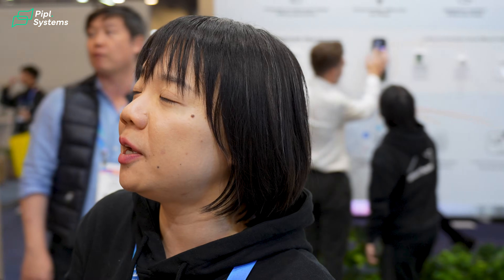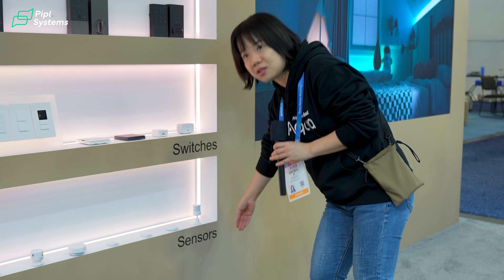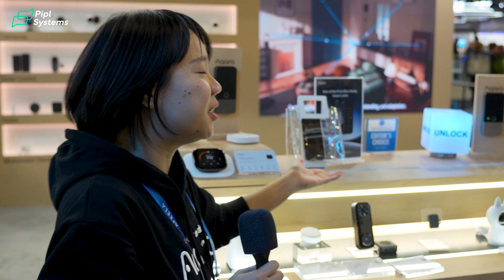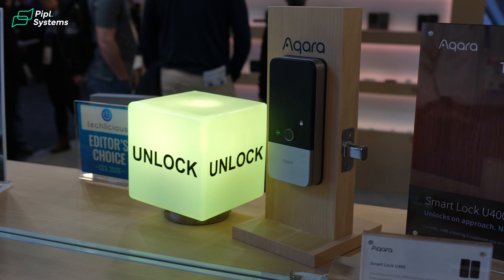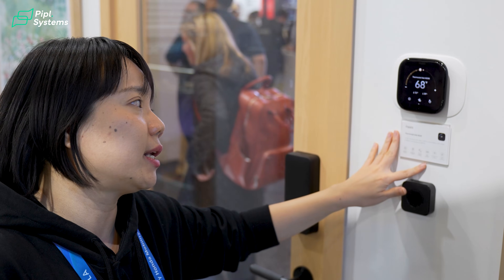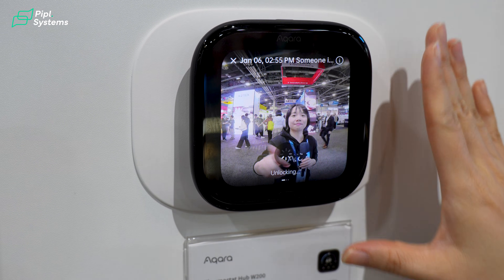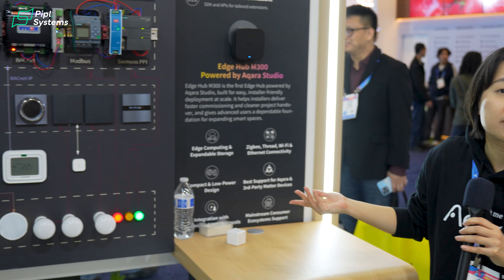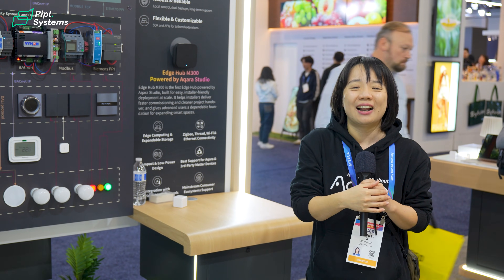Aqara CES 2026 Booth Tour: From DIY Smart Home to Pro Building Automation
At CES 2026, the Pipl Systems team visited the Aqara booth to look at one of the most recognizable global smart‑home brands from a security angle: Aqara focuses on residential wireless security and automation — hubs, sensors, switches, cameras, video doorbells and smart locks — that are DIY‑friendly but also suitable for smaller installers.
In this video Michell Li walks us through the latest direction: Spatial Intelligence with the Thermostat Hub W200 and Camera Hub G350 as central controllers, the UWB‑enabled Smart Lock U400, and new presence and multi‑state sensors, plus Aqara Studio, which lets integrators tie these same devices into professional automation platforms like Control4 for apartments, small offices and light commercial projects.

00:00 – Intro & CES context
00:25 – About Aqara & Ecosystem Overview
02:05 – Smart Lock U400 & access
03:43 – Thermostat Hub W200
05:40 – Aqara Studio
08:47 – Wrap‑up